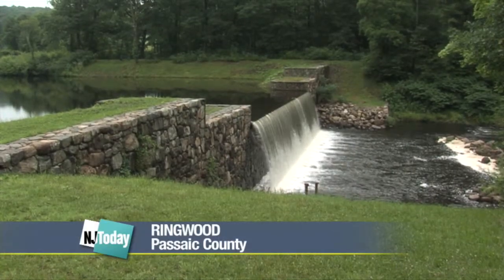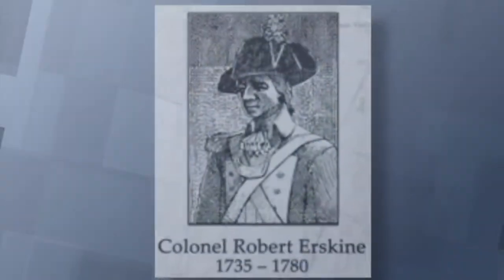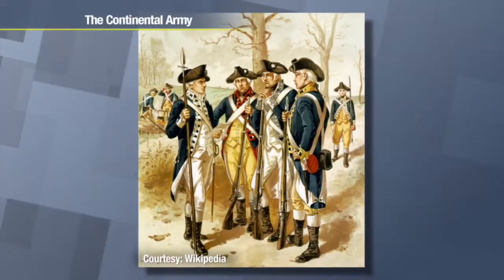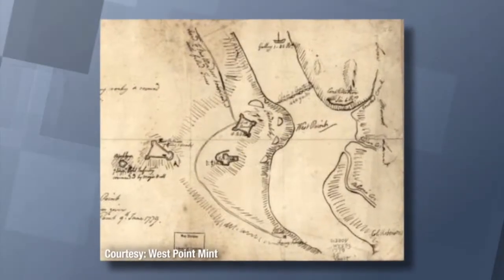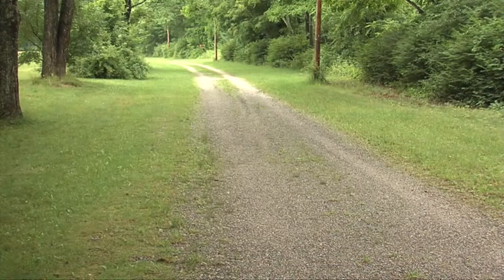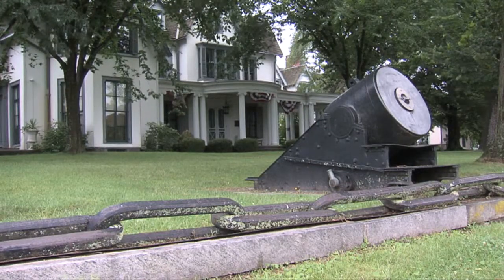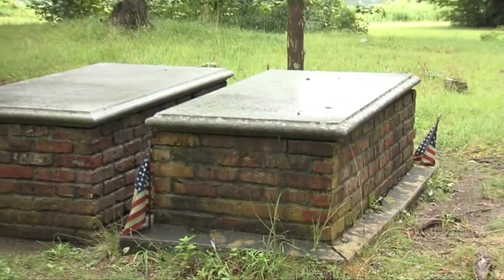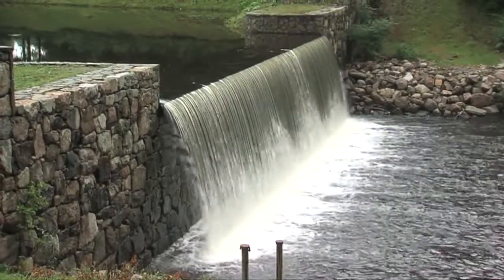Ringwood Rich with Revolutionary War History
Surveyor Robert Erskine was instrumental in the American Revolution, providing necessary maps to General George Washington's army. For more New Jersey news, visit NJ Today